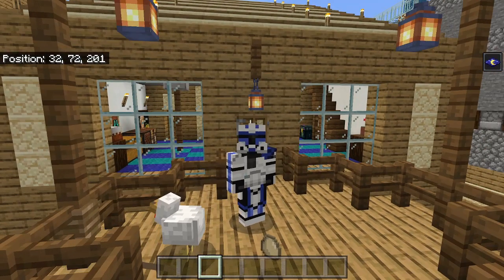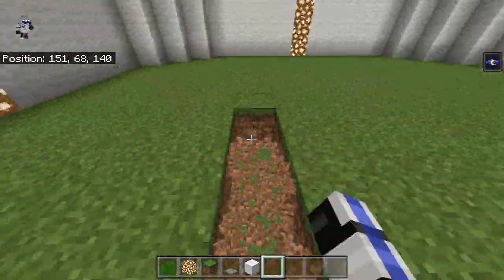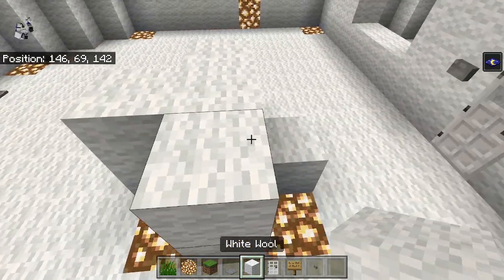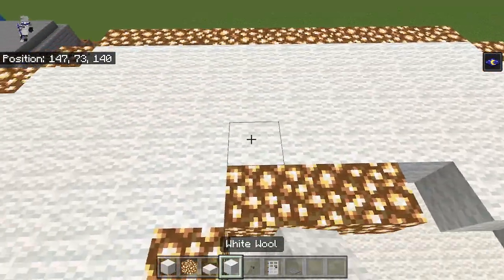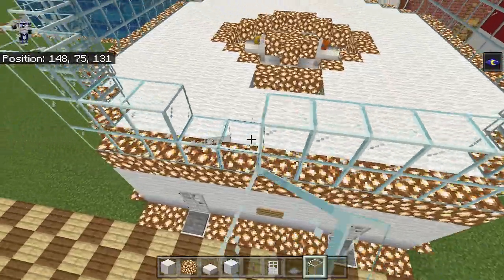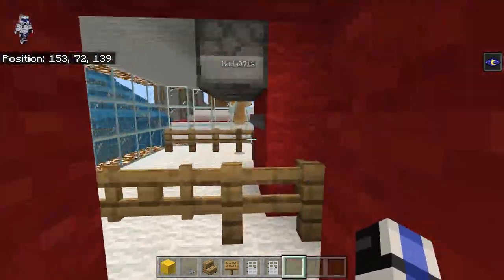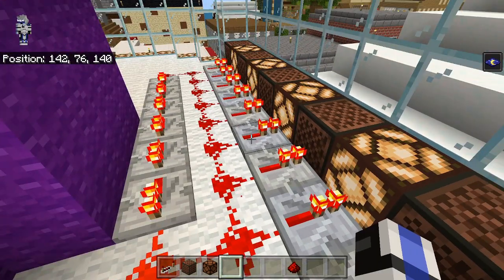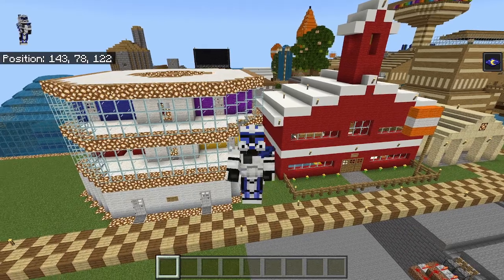How To Build Stampy's Lovely World {131} Hotel Of Dreams (Part 1)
In this series I show you how to build Stampy's Lovely World with one of the most accurate and up to date tutorial series out there. In today's video we begin building the hotel of dreams!
Up Next: hotel Of Dreams (Part 2)
Helpers!
- JamarcusMudkip/StealthyWhale
- Basld